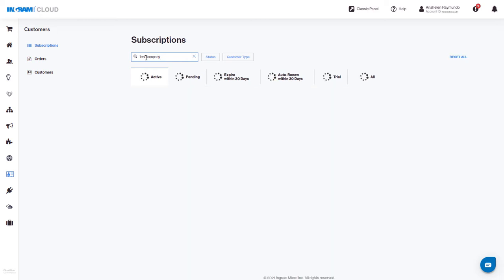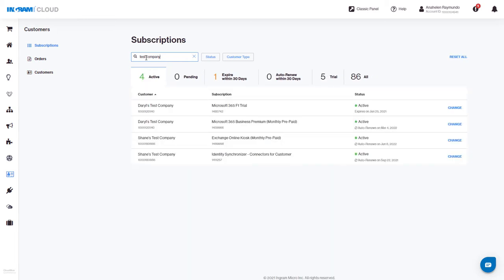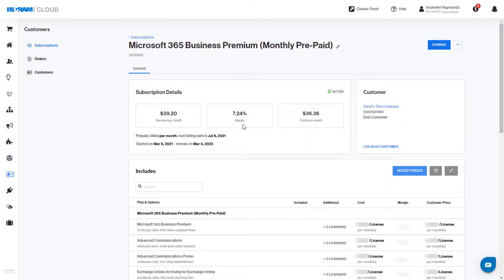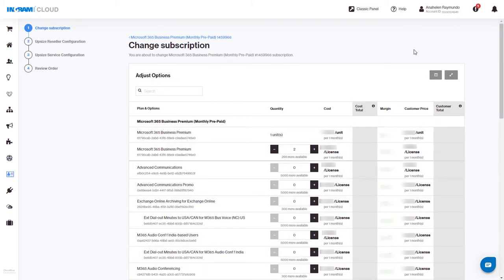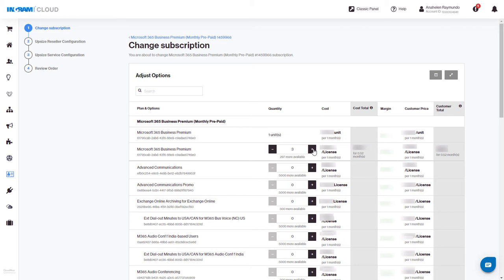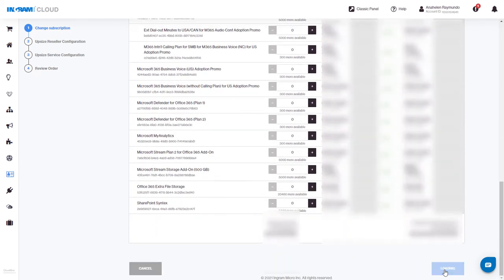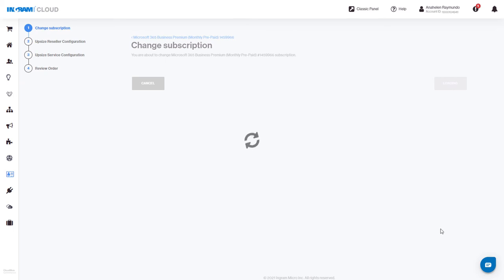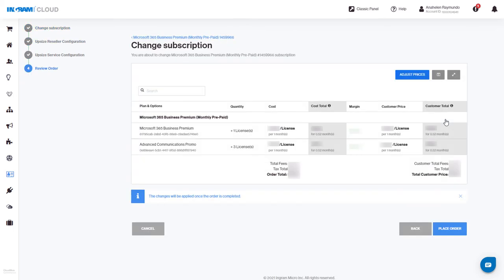Upsize and downsize subscription seats at ease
Help your customers add more licenses for new hires or release unutilized licenses in a few simple steps. This video will show you how to add and remove seats to your existing customer subscriptions.

Read the step by step process in the Cloud Marketplace KnowledgeBase